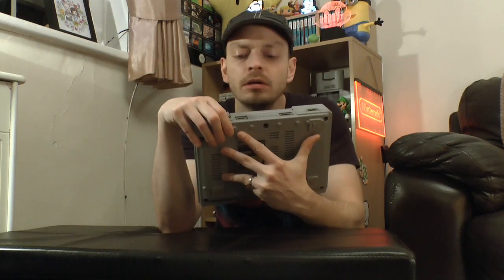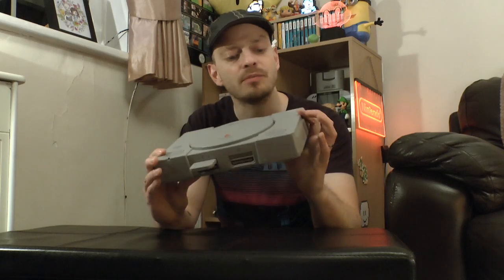January Pick ups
Stop The Press. I completely forgot that these games came into my possession within the last month. Playstation stuff galore